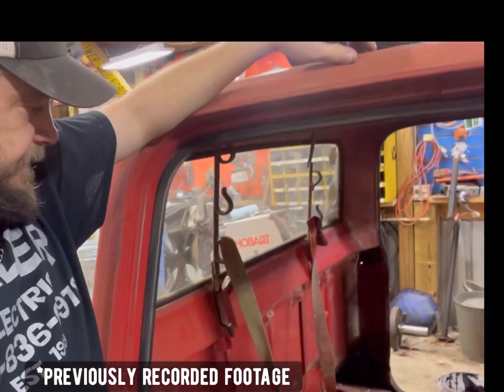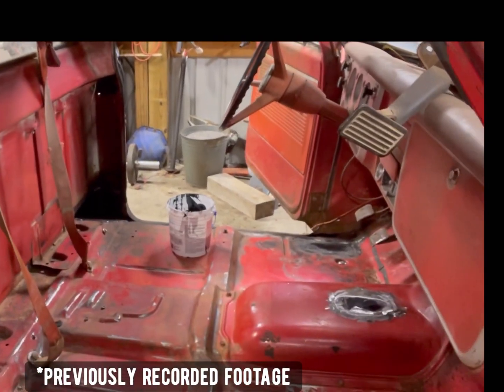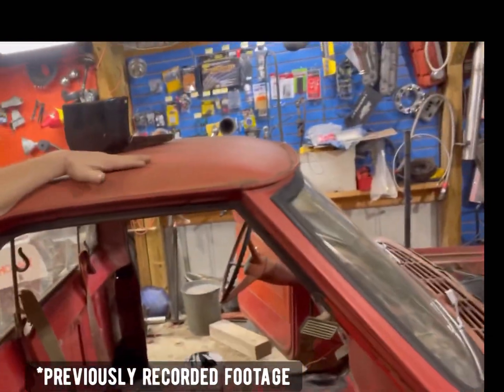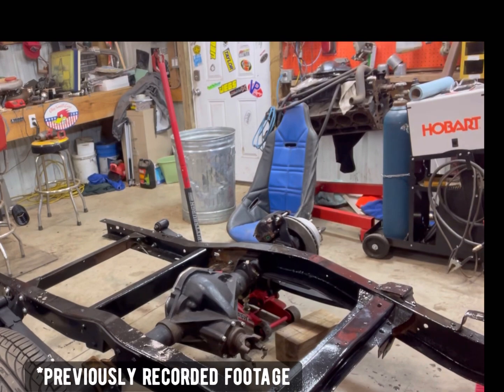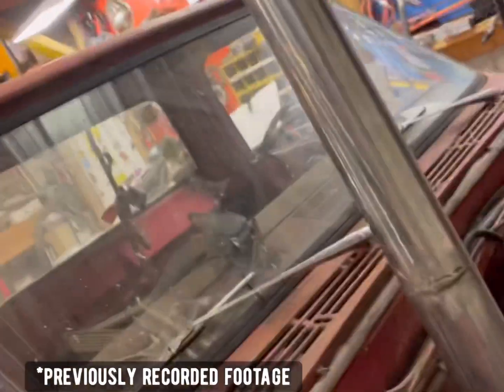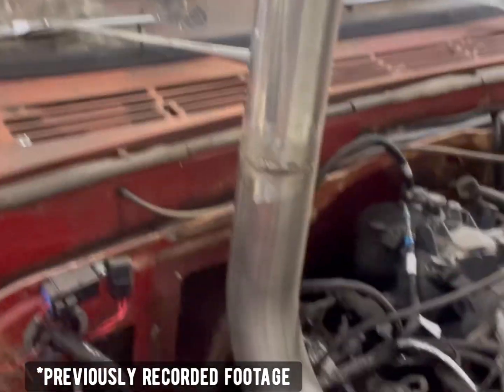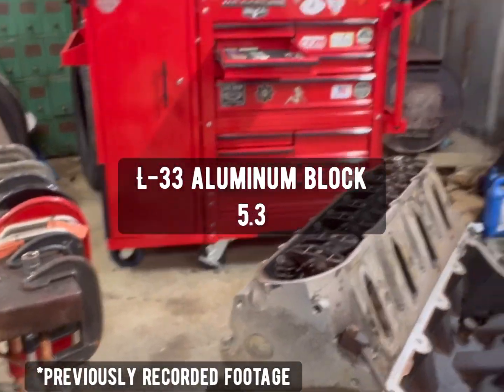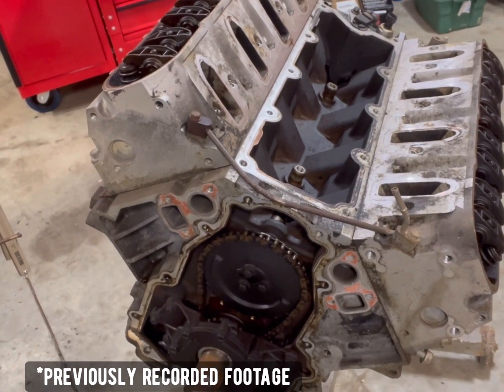Painting…Patching and Pulling Apart the LS 5.3 for the ‘68 Build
A quick compilation of some of the previous work I’ve done to get to where we are in the build now!